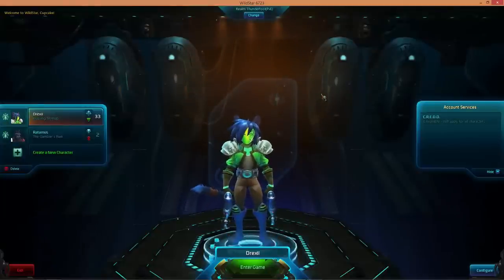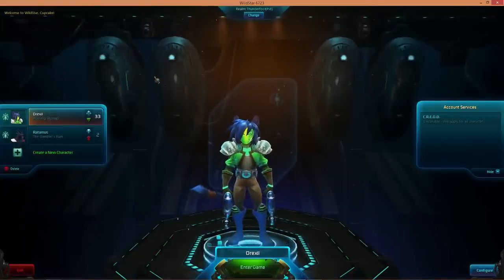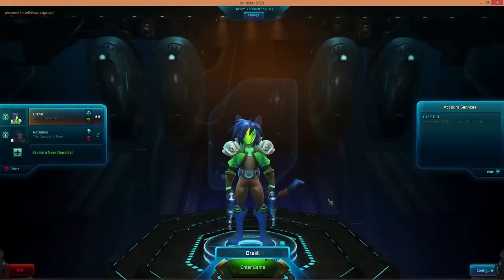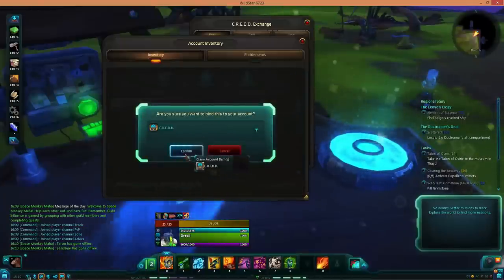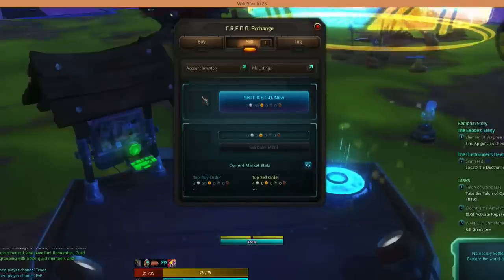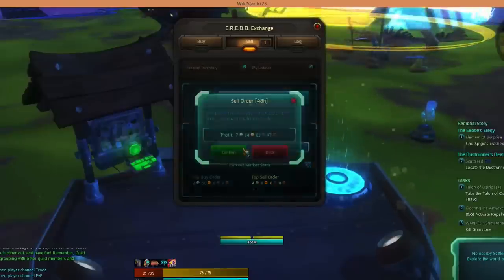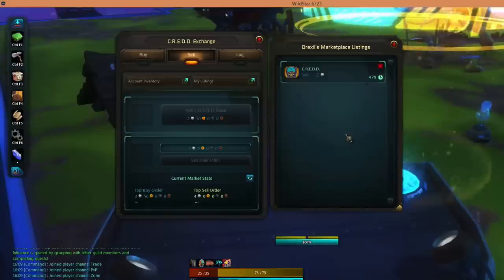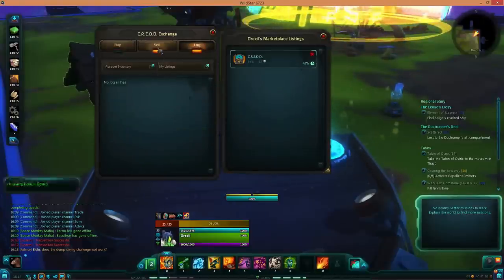Wildstar How To Buy and Sell CREDD - C.R.E.D.D. System Explained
In this video I talk about the CREDD exchange system in Wildstar. I show you how to buy and sell CREDD in the game and talk about the pros and cons of each side of the spectrum!

Let me know what you think about the credd system in the comment box below!
Will you buy or sell CREDD??